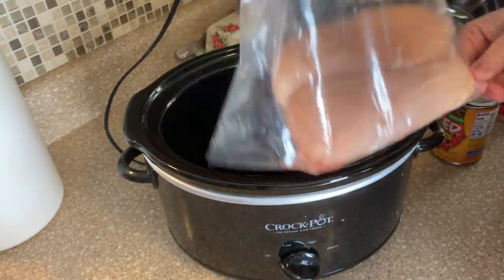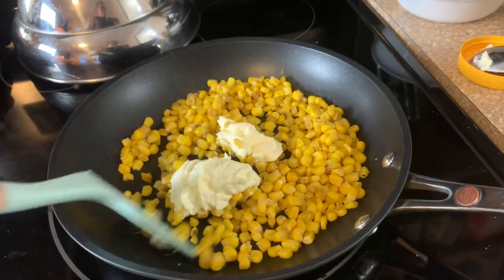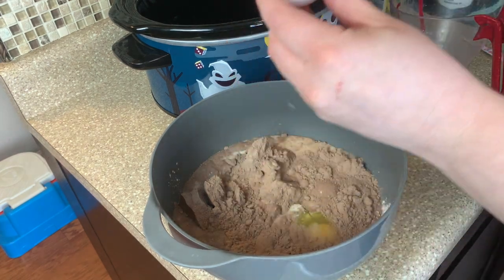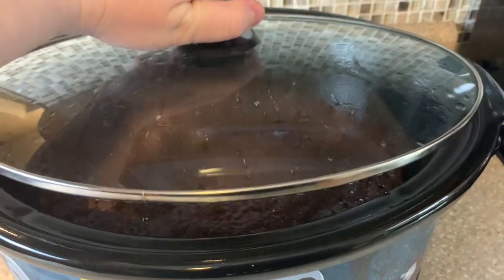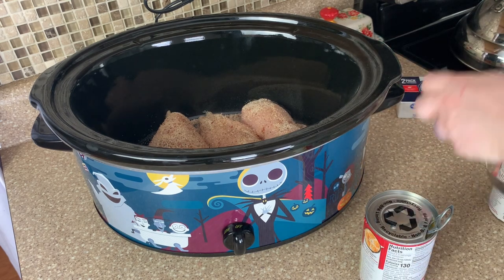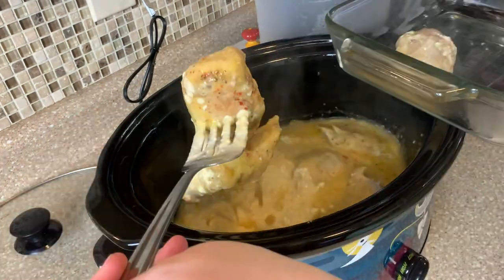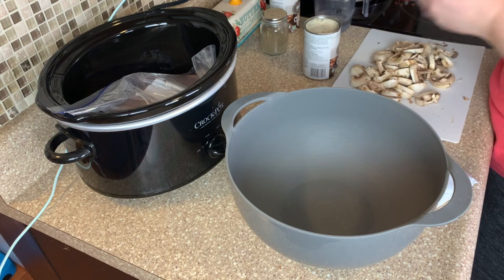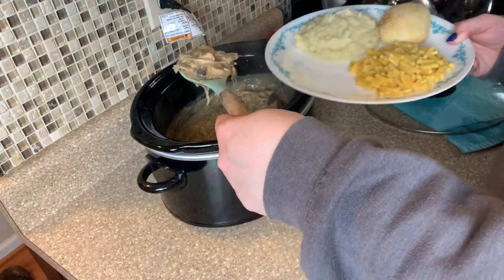3 Chicken Crockpot Recipes || 1 Crockpot Dessert || EASY AND DELICIOUS 🤤 || Dump and Go Dinners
CHICKEN CROCKPOT RECIPES || EASY DUMP AND GO MEALS || SLOW COOKER DINNERS

southernwife_everydaylife

SuckleBusters:
Clucker Dust:

Killer Hogs

Complete Seasoning

Dutch Oven

Slow Cooker

Meat Chopper

Cutting Boards:

Thermometer (smoking/grilling)

Food Thermometer

Music 🎶
iMovie